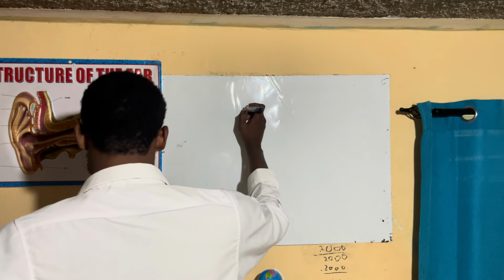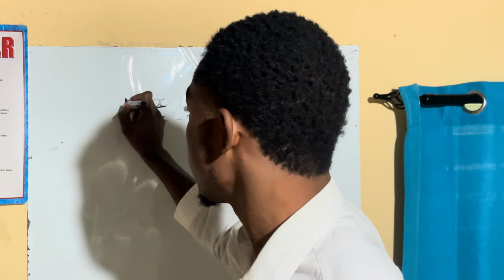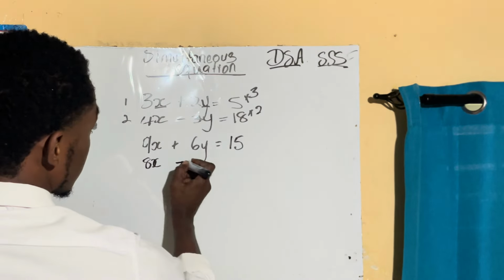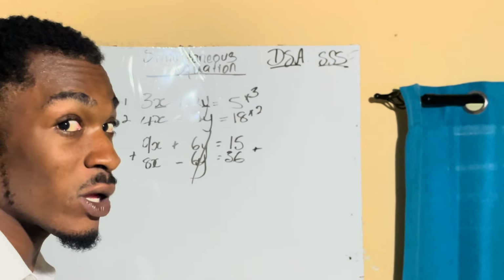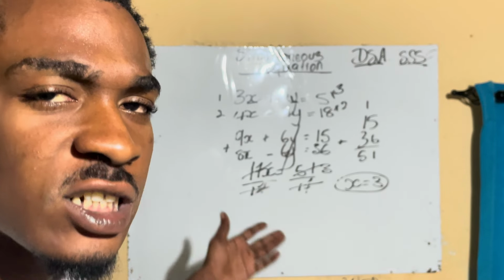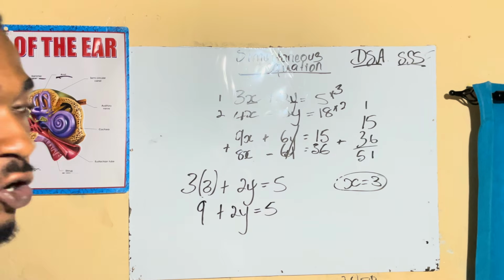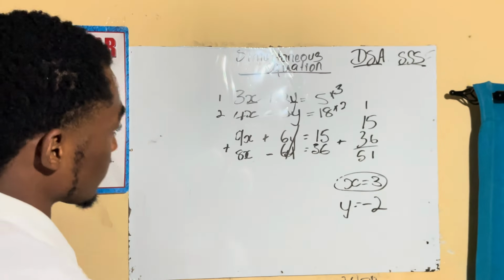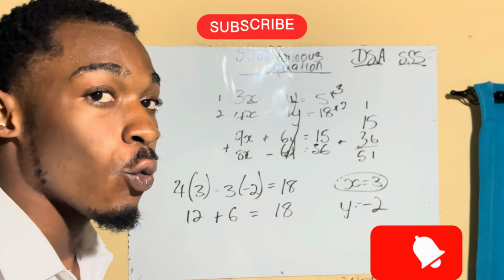Doing Simultaneous equations is Easy actually | eliminating method simple follow these steps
Simultaneous equations don’t have to be scary.
In this video, I break down simultaneous equations step by step and show you how easy they actually are once you understand the basics.

Whether you’re in high school, revising for exams, or just trying to finally “get” algebra, this lesson is for you. No long stress, no confusing jargon — just clear explanations and simple methods that work.